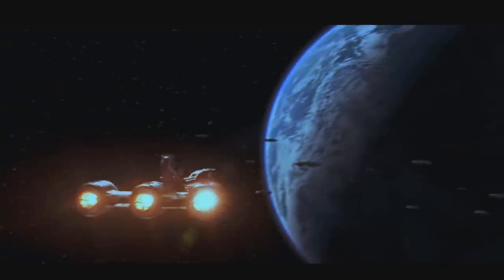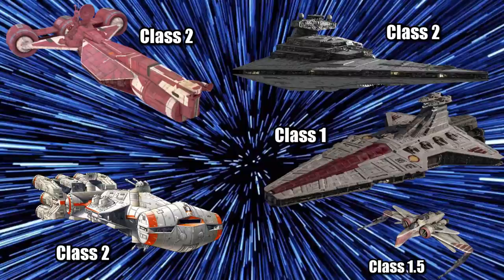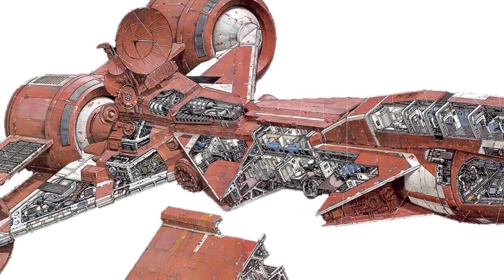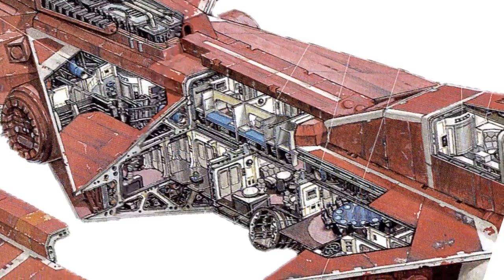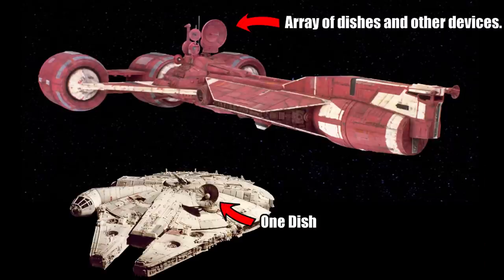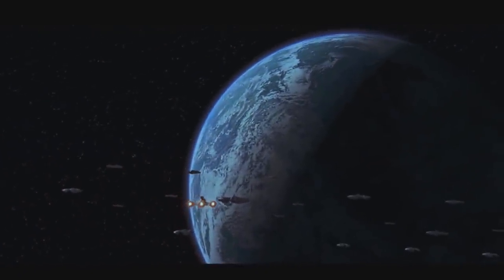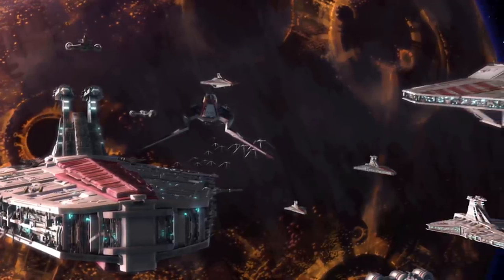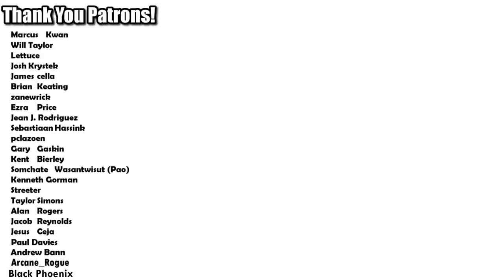Star Wars Ships | Why was it loved by Diplomats? | Consular-class In-Depth Breakdown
The Consular-class Cruiser, also known as the Republic Cruiser and Jedi Cruiser, became THE ship for Diplomats in the Star Wars Galaxy. See why so many different Star Wars species loved this ship, and take a tour of the inside of this Star Wars ship. Also see a Star Wars ship size comparison between the Consular-class, CR90, Millennium Falcon,  Venator Star Destroyer, and Arquitens-class as well as other Star Wars ships and vehicles.

Cross-Sections Book
Vehicles and Vessels